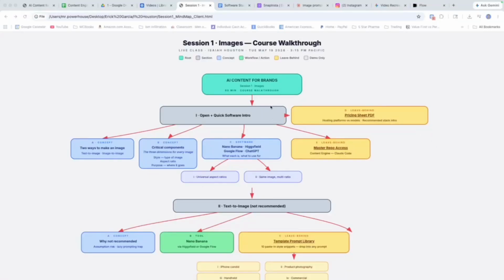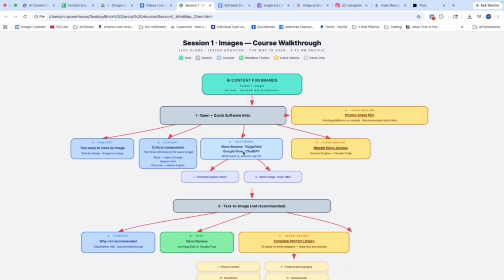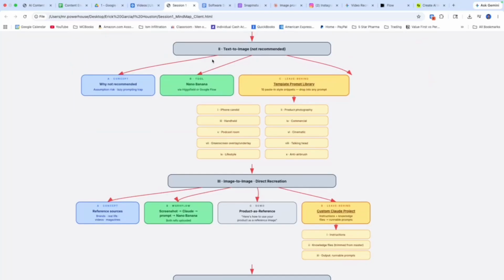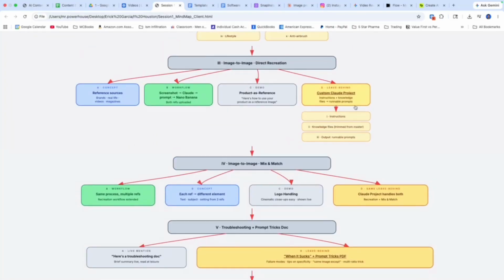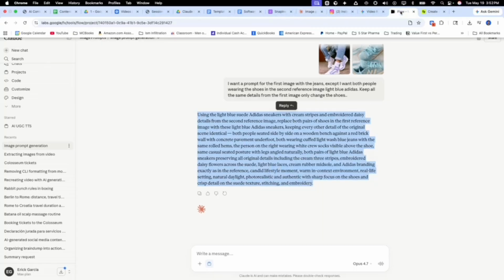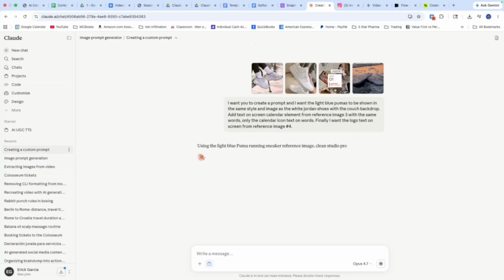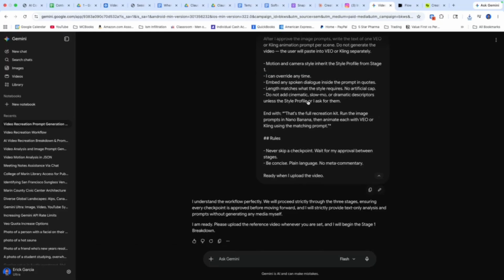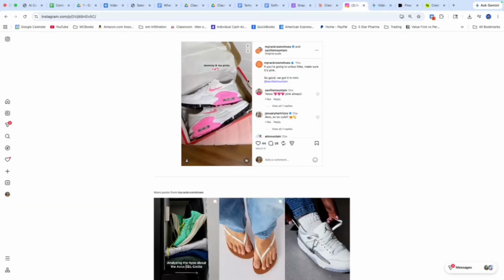Nano Banana Pro Makes Product Photos That Look Real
The workflow in this video is one piece of it. If you want the whole thing — how this connects to landing brands, producing at volume, and actually getting paid for faceless AI content — that's where it lives. Start there.

⏱️ CHAPTERS

00:00 — What this session covers
01:10 — Concept 1: There are only TWO ways to make an image
03:05 — Concept 2: The three components every image needs
05:20 — Style: product photo vs. iPhone candid vs. cinematic
07:00 — Aspect ratio: 16:9, 9:16, 1:1, 3:4 and when to use each
08:40 — Purpose: is this an ad, a story post, or a video frame?
10:30 — Concept 3: Models vs. hosting platforms (this confuses everyone)
13:00 — Why the same model shows up on multiple platforms
15:10 — Platform-exclusive models and why it matters
17:30 — DEMO 1: Text-to-image (and why I don't recommend it)
20:00 — Same prompt, two wildly different results
22:20 — DEMO 2: Image-to-image — DIRECT RECREATION
24:00 — Screenshot → Claude writes the prompt → Nano Banana Pro
26:30 — Swapping shoes into an existing photo, step by step
29:40 — Why you should always READ the prompt before you generate
31:30 — DEMO 3: Image-to-image — MIX AND MATCH
33:50 — Combining 4 references: product, environment, text overlay, logo
37:00 — Generating variations and picking the winner
39:20 — DEMO 4: Turning a VIDEO into a storyboard with Gemini
41:40 — Uploading a reference video and getting a shot-by-shot breakdown
44:00 — Filtering down to only the shots you need
46:20 — Generating every frame with your product swapped in
49:00 — From stills to animation: what happens next

📌 THE THREE CONCEPTS, IN FULL

1. THERE ARE ONLY TWO WAYS TO MAKE AN IMAGE
Text-to-image — you describe it. Image-to-image — you show it a reference and describe the change. That's the whole field. Everything else is a variation of these two. Once you see that, AI image generation stops feeling infinite and starts feeling learnable in an afternoon.

2. EVERY IMAGE NEEDS THREE THINGS DEFINED BEFORE YOU GENERATE
• STYLE — Product photo? iPhone candid? Cinematic? Commercial? A candid iPhone shot and a cinematic frame are completely different images, and the model has no idea which one you want unless you tell it. This is the single most-skipped step.
• ASPECT RATIO — 16:9 for TV, YouTube and commercial. 9:16 for Reels, Stories and TikTok. 1:1 or 3:4 for feed ads. Decide before you generate, not after you've already burned the generation.
• PURPOSE — An image built to be a static Instagram ad is NOT the same image you'd build to animate into video. Video frames need more planning up front. Know where it's going before you make it.

3. MODELS ARE NOT PLATFORMS
A model is the engine. A platform is the car it's installed in. Nano Banana Pro is a model — you can reach it through Google Flow, through Higgsfield, through several others, and the generation quality is the same. What changes is the interface and which OTHER models come with it, because some models only exist on one platform. That's the entire basis for deciding where to work.

📌 THE FOUR WORKFLOWS DEMONSTRATED LIVE

TEXT-TO-IMAGE — Included so you can see exactly why it fails. Same opening prompt, one tagged "cinematic" and one tagged "iPhone candid," and you get two images that could never run in the same campaign. Assumption risk plus lazy prompting equals wasted generations.

DIRECT RECREATION — Screenshot the reference. Upload it to Claude alongside your product. Ask Claude for the prompt. Paste that prompt into Nano Banana Pro with both images attached. Change one variable, lock everything else. This is the highest-leverage technique in the entire video and it takes about ninety seconds once you've done it twice.

MIX AND MATCH — Same mechanics, more references. Product from reference 1. Environment, lighting and framing from reference 2. On-screen text and graphic element from reference 3. Logo from reference 4. One prompt, four sources, one output that has never existed before — and you never described a single thing from scratch.

VIDEO → STORYBOARD → FRAMES — Drop a reference video into Gemini. Get a shot-by-shot breakdown of what happens and when. Tell it which shots you actually want and what product to swap in. It hands you a Nano Banana Pro prompt for every frame. Generate them all, pick the realistic ones, then animate. This is how you recreate a competitor's video with your client's product in it.

• Nano Banana Pro — current best-in-class image model, my default
• GPT Image — solid alternative
• Claude — writes your prompts from your references, so you don't have to
• Gemini — video breakdown and storyboarding
• Google Flow / Higgsfield — hosting platforms for the models above
• Kling 3.0 — video generation